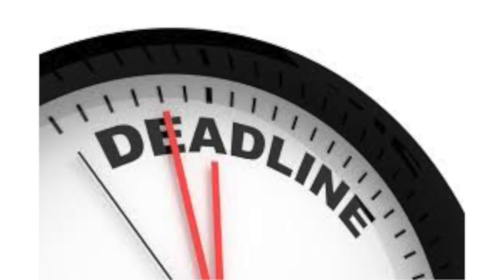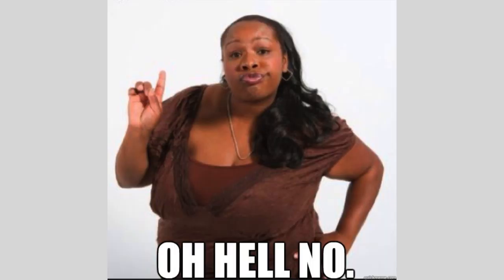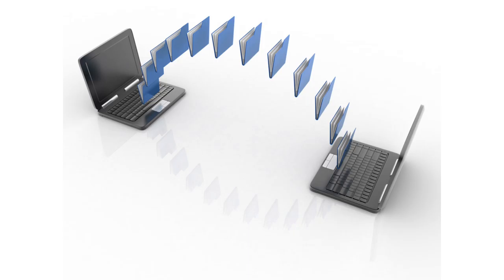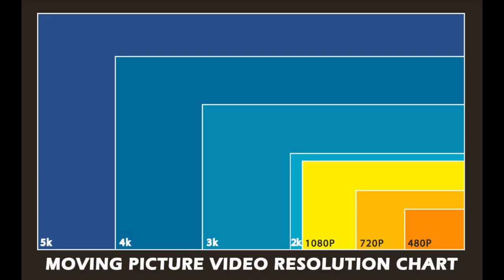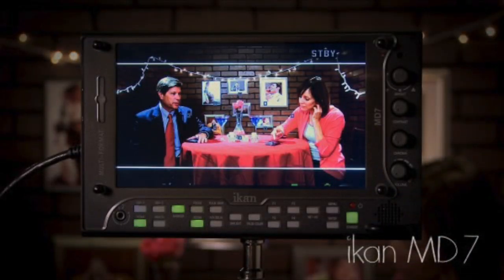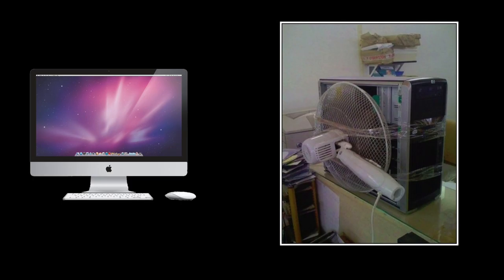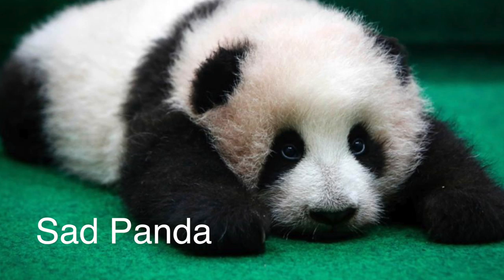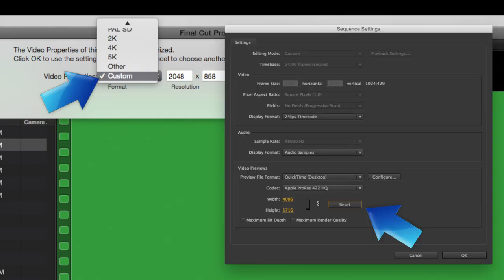Turn In Tutorial